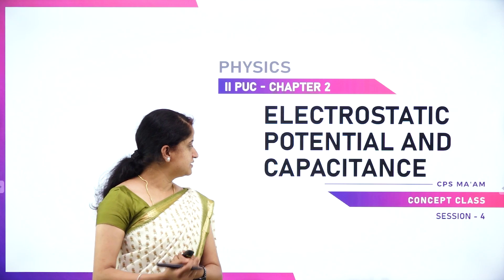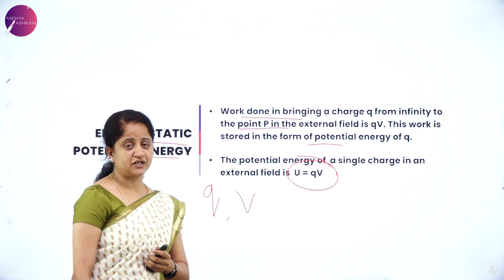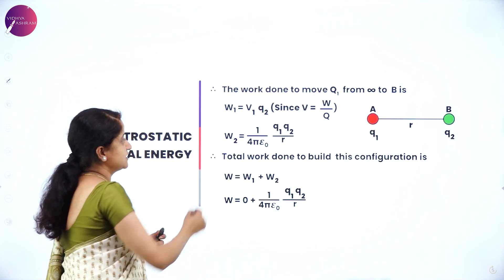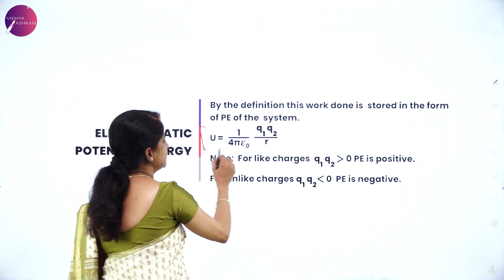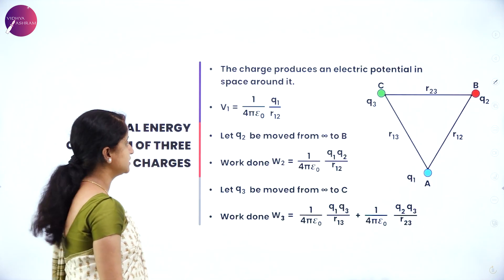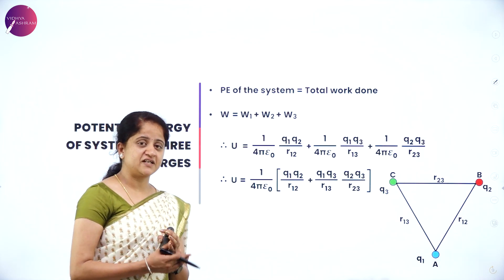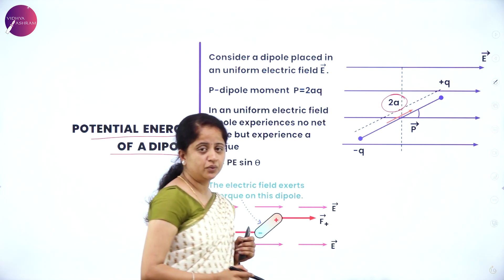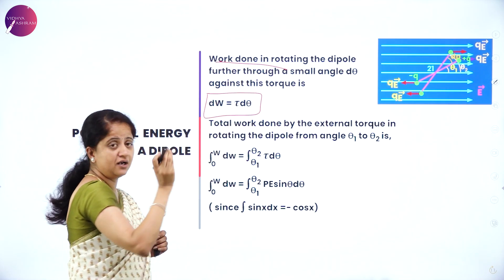DAY 10 | PHYSICS | II PUC | ELECTROSTATIC POTENTIAL AND CAPACITANCE | L4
Class : II PUC
Stream : SCIENCE
Subject : PHYSICS
Chapter Name : ELECTROSTATIC POTENTIAL AND CAPACITANCE
Lecture : 4